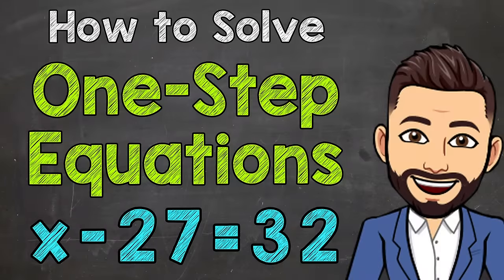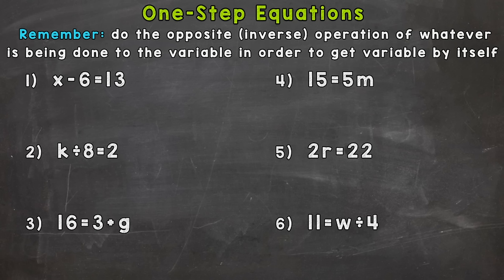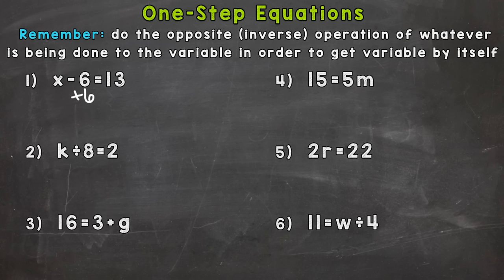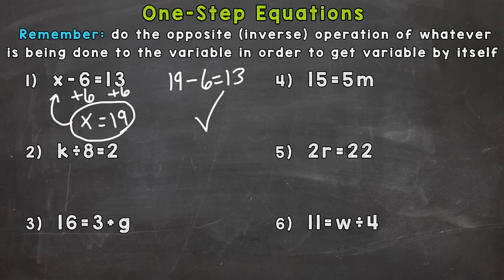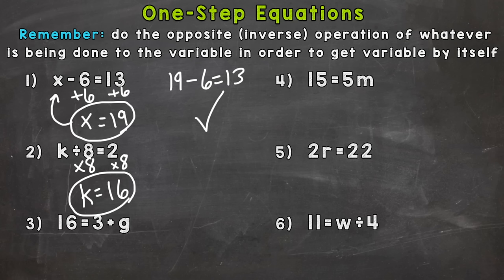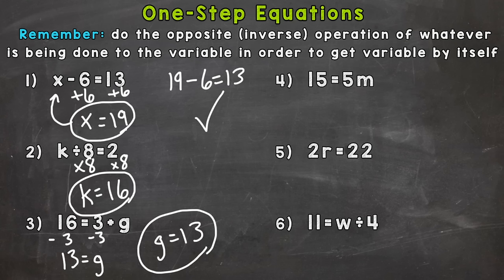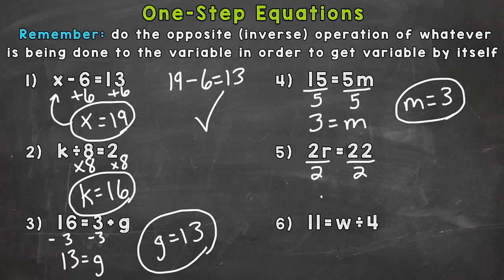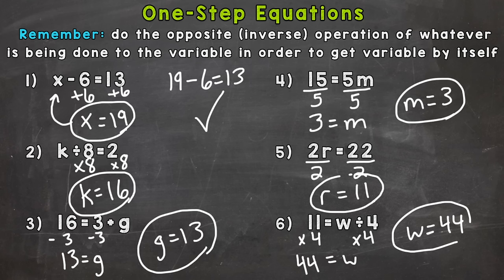How to Solve One-Step Equations | One-Step Equation Steps | Math with Mr. J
Welcome to How to Solve One-Step Equations with Mr. J! Need help with one-step equations? You're in the right place!

Whether you're just starting out, or need a quick refresher, this is the video for you if you're looking for how to solve one-step equations. Mr. J will go through one-step equation examples and the one-step equation steps.

Hopefully this video is what you're looking for when it comes to How to Solve One-Step Equations.